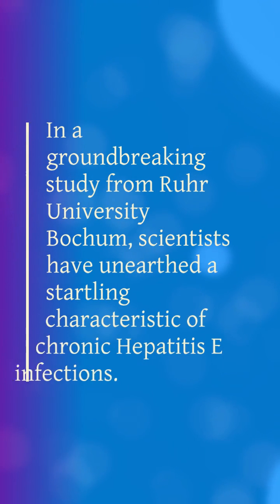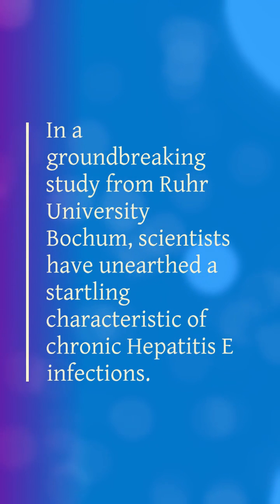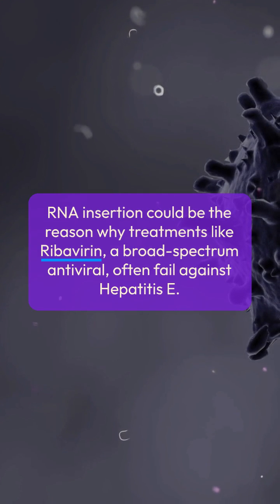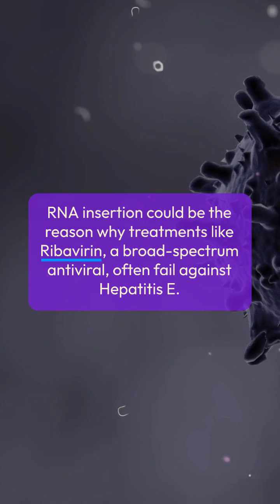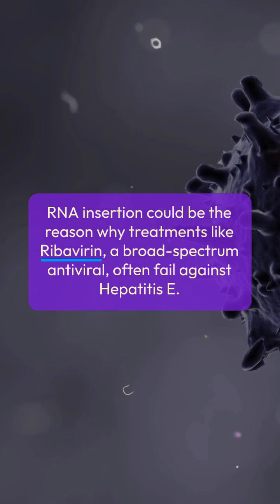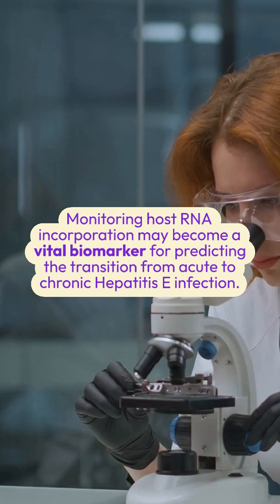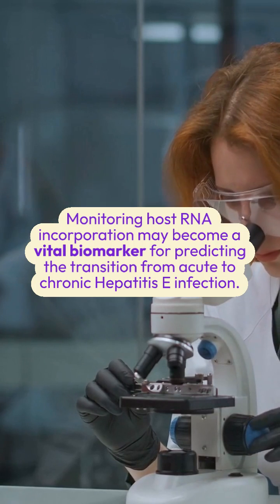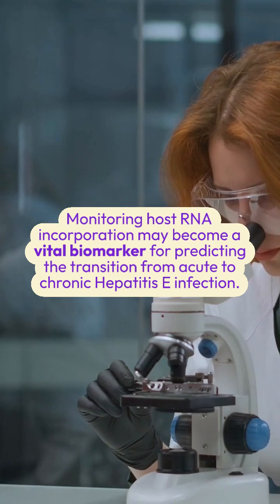Breakthrough in Hepatitis E Research: RNA Insertions Linked to Chronic Infections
🧬🔬 A groundbreaking study led by Ruhr University Bochum unveils how the Hepatitis E virus adapts for chronic infection.

By incorporating fragments of the host's RNA into its genome, the virus not only boosts its replication but also potentially evades immune responses and resists treatments like Ribavirin.

This discovery, published in Nature Communications, reveals that these RNA insertions could serve as biomarkers for predicting chronic Hepatitis E, paving the way for innovative treatment strategies.

Source : Michael Hermann Wißing, Toni Luise Meister, Maximilian Klaus Nocke, André Gömer, Mejrema Masovic, Leonard Knegendorf, Yannick Brüggemann, Verian Bader, Anindya Siddharta, Claus-Thomas Bock, Alexander Ploss, Scott P. Kenney, Konstanze F. Winklhofer, Patrick Behrendt, Heiner Wedemeyer, Eike Steinmann, Daniel Todt. Genetic determinants of host- and virus-derived insertions for hepatitis E virus replication. Nature Communications, 2024; 15 (1) DOI: 10.1038/s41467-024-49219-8